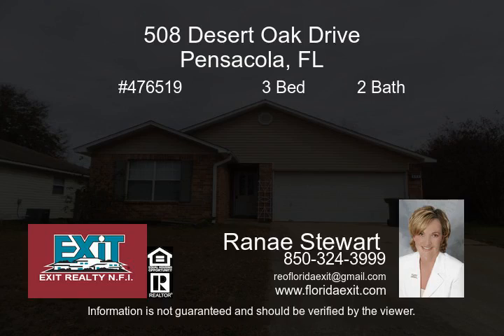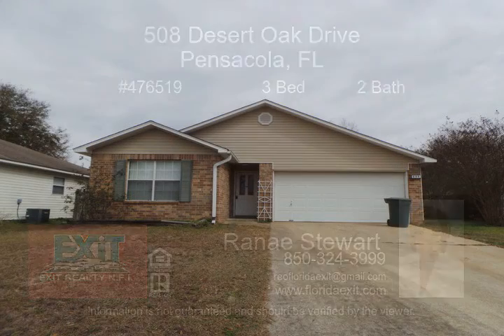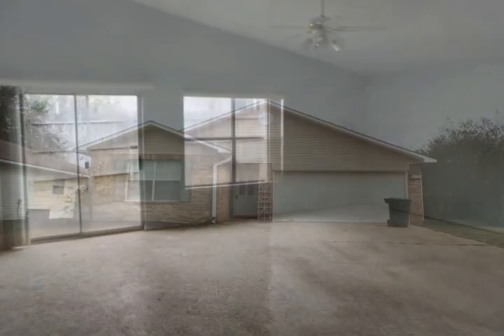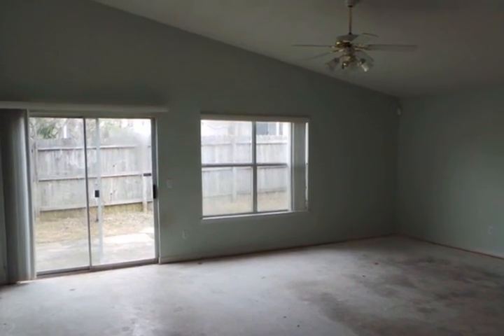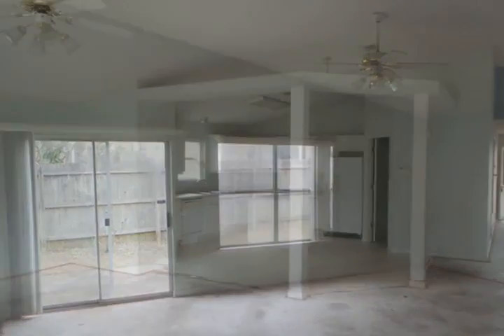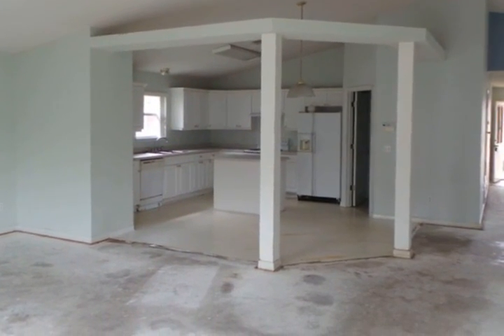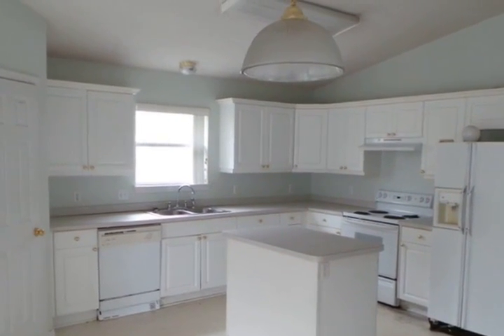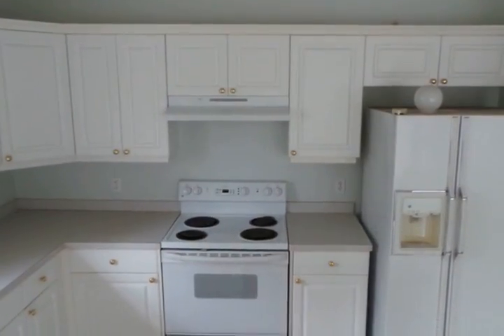508 Desert Oak Drive Pensacola FL 32514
3 bedroom 2 bath home located in Charter Oaks subdivision. Open floor plan. Lots of cupboard space in bright open kitchen with island, stove, refrigerator and dishwasher. Formal dining area, ceiling fans and double vanity in master bathroom. Fenced in backyard. Call today for more details!